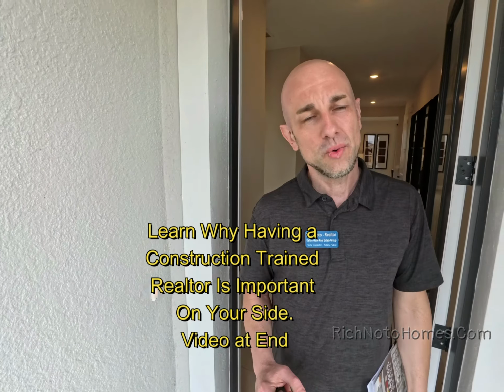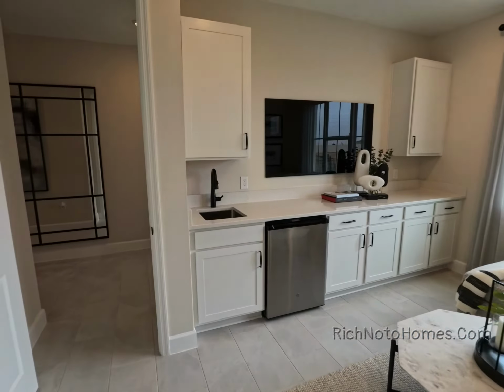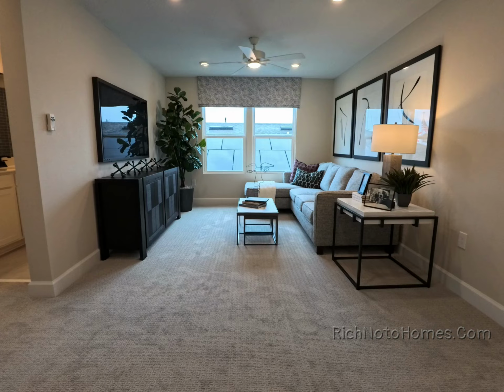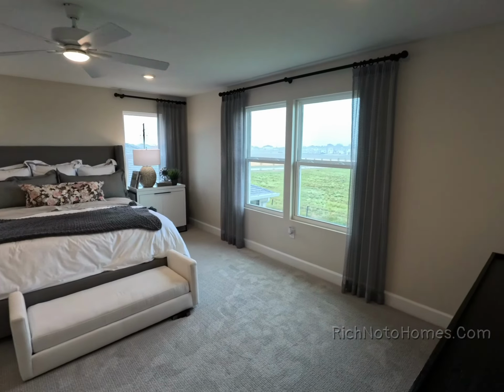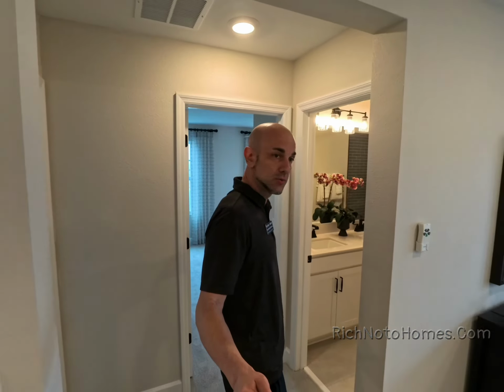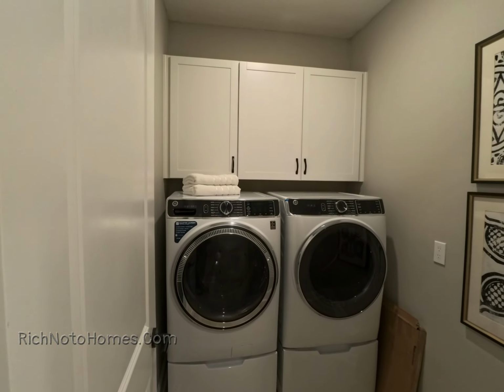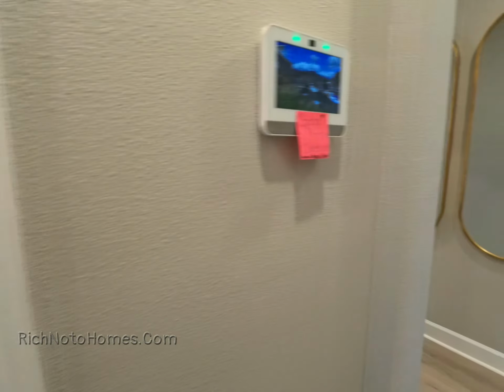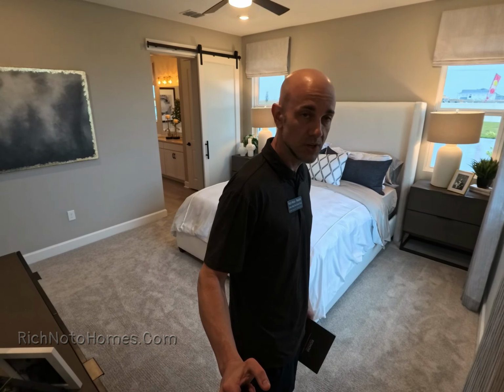Ammolite & Slate by Richmond American Homes at Scenic Terrace Haines City Realtor | Eden Hills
Scenic terrace homes for sale include the Ammolite & Slate by Richmond American Homes. Also at Eden Hills in Lake Alfred.. The Ammolite is a Fantastic 2 story floor plan with a private suite on the first floor. The Slate is a single story floor plan. Both of these are for sale at Seasons at Scenic Terrace in Haines City. New Construction Homes in Haines city Florida.

Please Note BUILDERs Common POLICY, I must go with you to the home builder on the first visit to assist you as a Realtor.

Thinking of selling your home?  Contact Rich Noto for his Multi-Point process for maximizing sale price while minimizing contract failures. .

My service does not increase price, or reduce/eliminate Builder Incentives.  Terms, conditions and combinations apply.  Competitors offers considered.  Must mention on first contact.

All Realtors are NOT equal (see my basic credentials).  Don't settle for inferior help. Standard Realtor Training DOES NOT involve construction and home damage. I have over 65 certificates of advanced Real Estate based training.

Don't be taken advantage of by Sales Teams and Construction!  What you do not know can hurt you!

Some of my Realtor Service benefits:
Advice to avoid the dangers with buying
My Exclusive Special Pre Contract/Closing Walkthroughs
Better Price Negotiation
Possible Special Offers
Knowledge of Competitor Pricing/Incentives
Overall Guidance
Knowledge of Deal Structure
Construction Trained Advice
Builder Walkthrough Help
Early Planning for Buyers
Mortgage Pre Approval Advice and Guidance
Best Price Strategy
Photos taken during the build process (every 1-3 weeks)for far away buyers
Possible exclusive special incentives
Home Inspection Advice
Use sales associates at builders up to my high standards

Specialties:
Educating Buyers
First Time Home Buyers
Vacation and Resort Homes
Resort Rental Property
Investment Property Strategies
Full Time Residential Living
Moves to Florida from other States/Countries
Area Knowledge
Tourism
Building Construction

Only some of my Credentials
Florida Realtor® with Dalton Wade Real Estate Group and member of the National Association of Realtors and Orlando Regional Realtor Association.  I have earned additional designations/certifications of PSA-Pricing Strategy Advisor,  RSPS-Resort and Second-Home Property Specialist, NHCB-New Home Co Broker, CNHS-Certified New Home Specialist and RCC-Residential Construction Certified.

Licensed Florida Home Inspector with Thermal Imaging Certification and have taken almost double the required courses. Home inspectors have a general knowledge of building standards and can spot material defects (home damage).

My Website offers Free info to help you.
New home search. MLS Properties.
You can get your current homes worth online and FREE buyer Seller Guides.

I serve the entire State of Florida for well Pre Approved Buyers!

Prices, Statements and Opinions are subject to change at any time without notice.  Real Estate is a constantly fluctuating and changing market.  Home Builders, Sellers, and Neighborhoods will change from the time videos are made.  The Videos are not a guarantee or prediction of past, present, or future changes and events.  No statements, view points or opinions, made during the videos are to encourage or discourage your home buying.  You are responsible for your own due diligence and choices made.